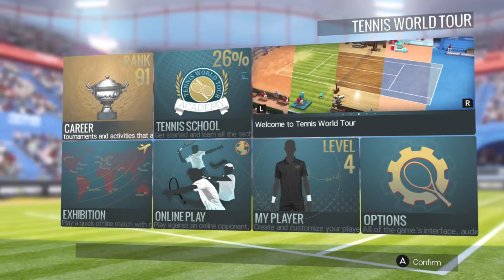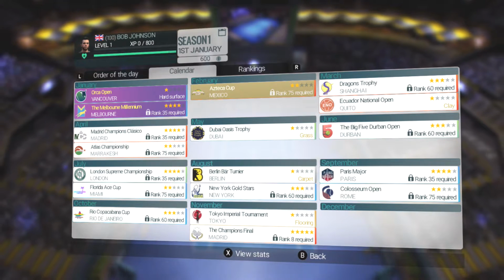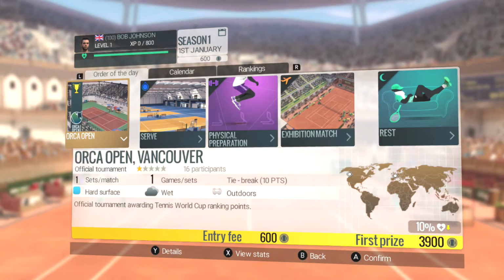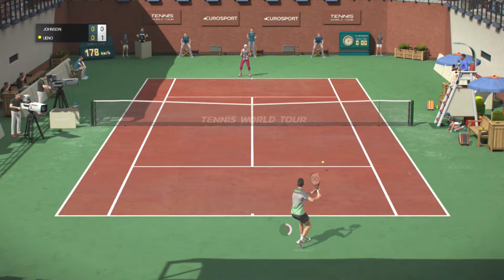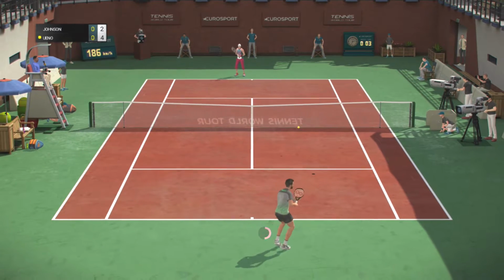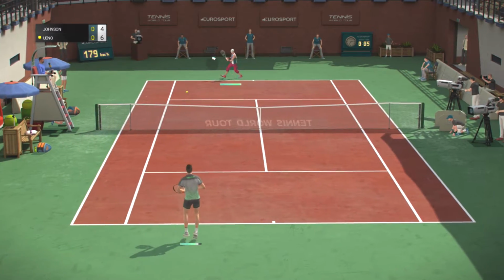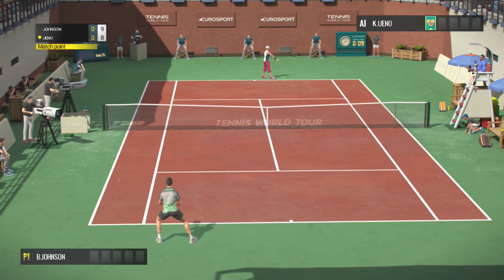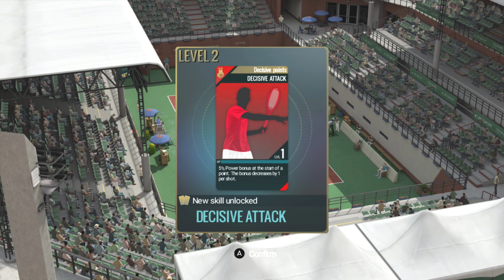Tennis World Tour (Switch) - Career mode gameplay #1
Part one of my career mode in Tennis World Tour on the Nintendo Switch.